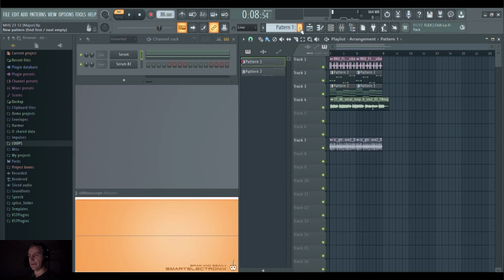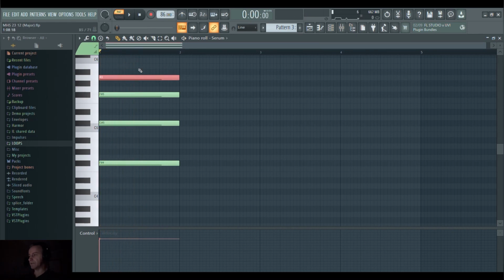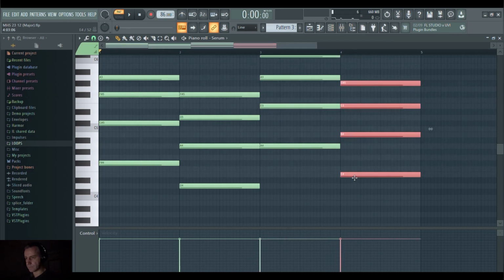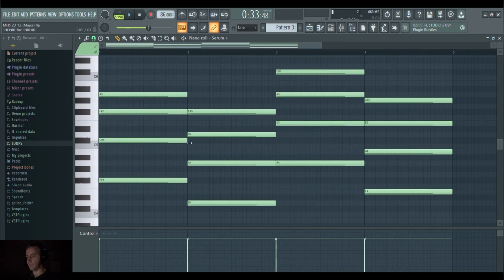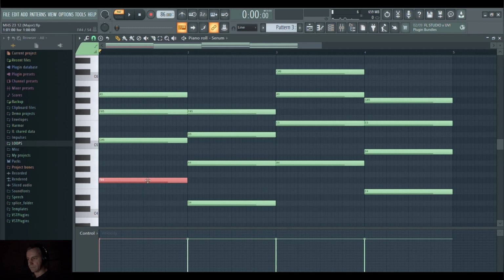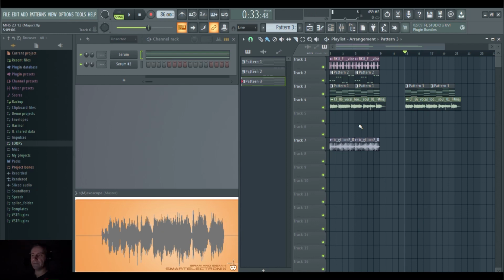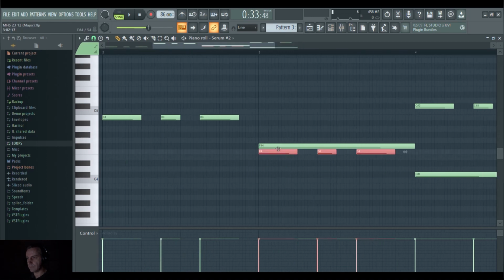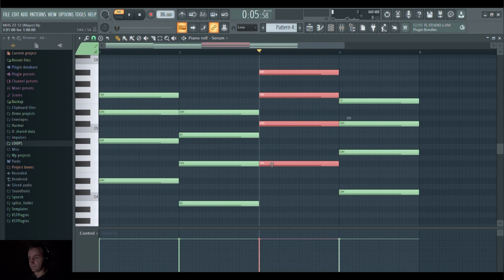How to implement ‘major key’ vocals to ‘minor key’ chords